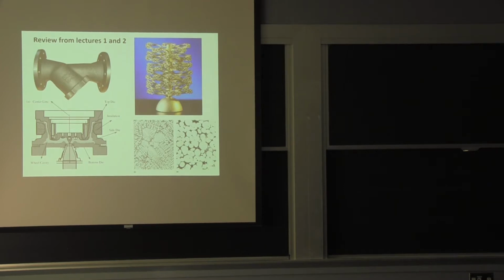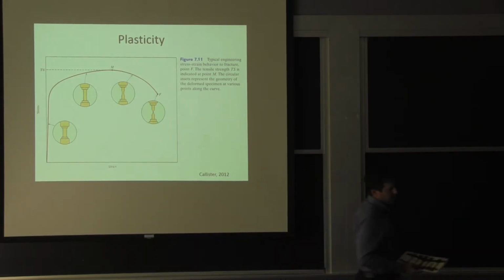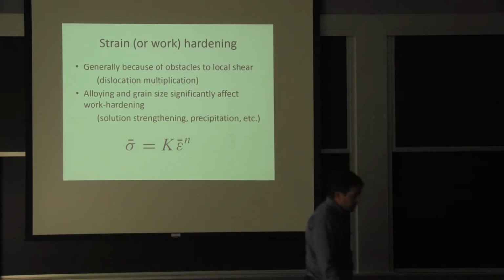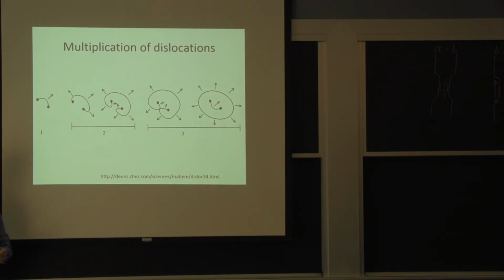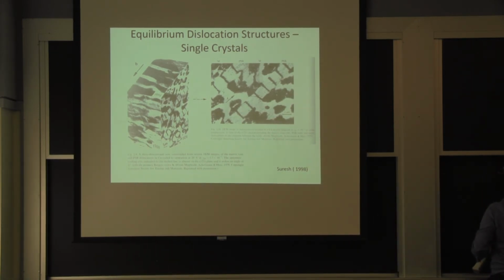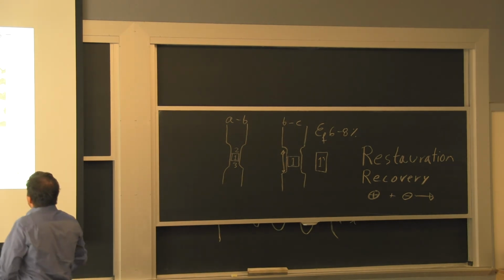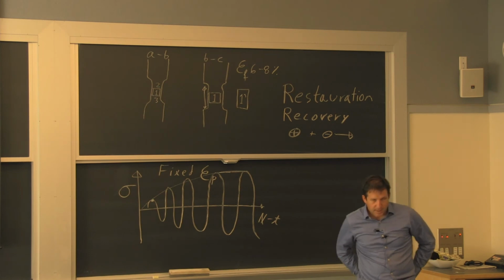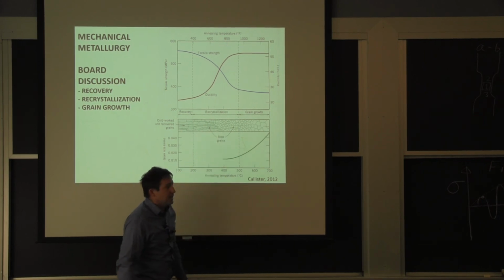3.371 Materials Processing - Fall 2014 [3/12]